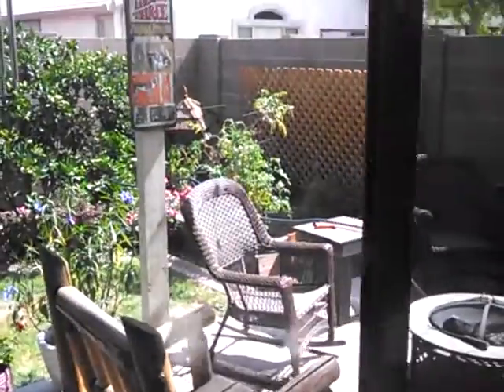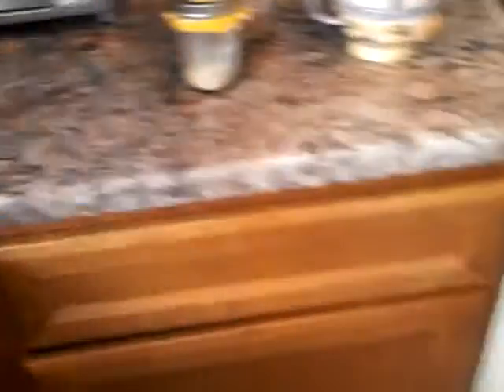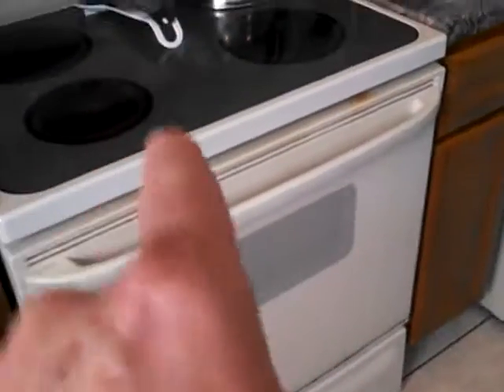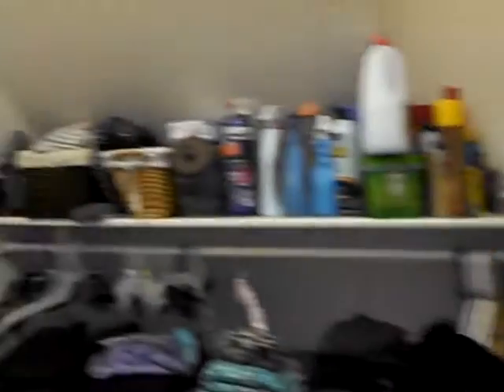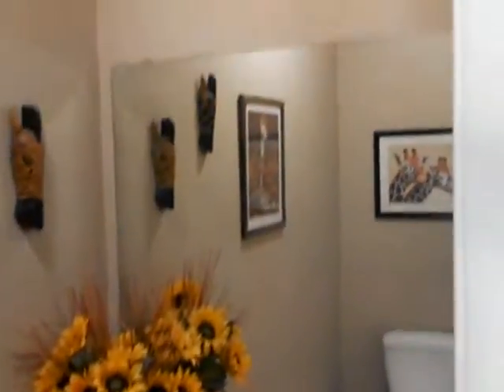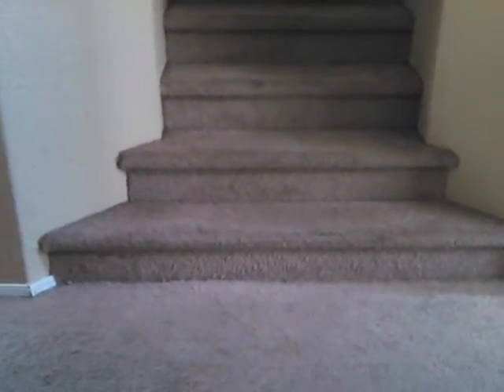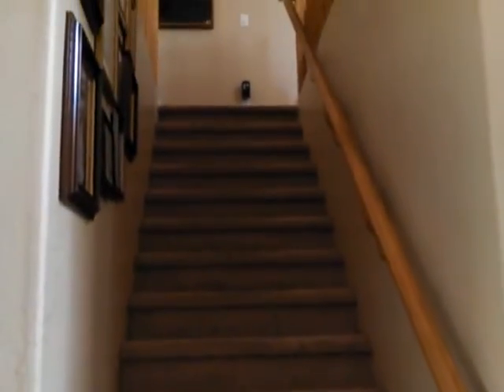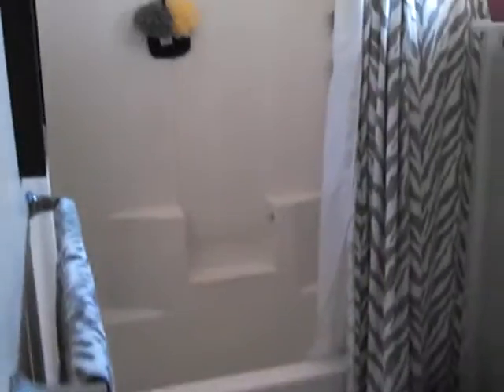9838 e farmdale short sale 052814